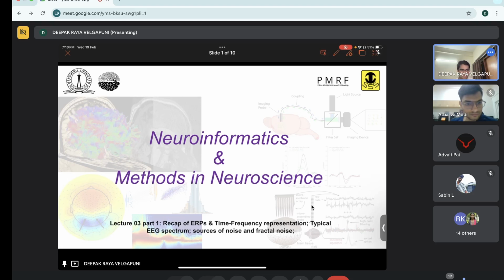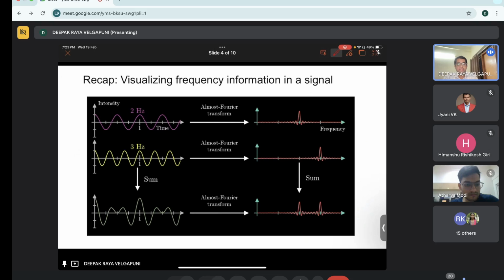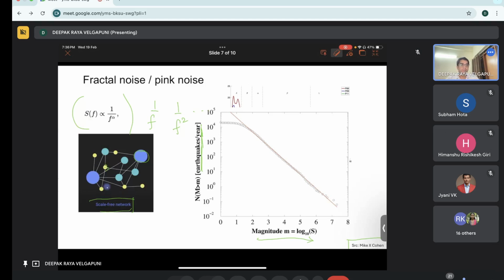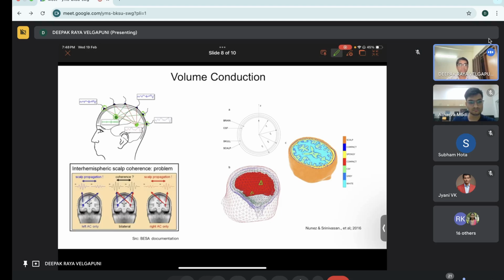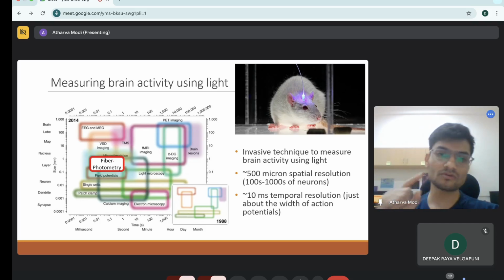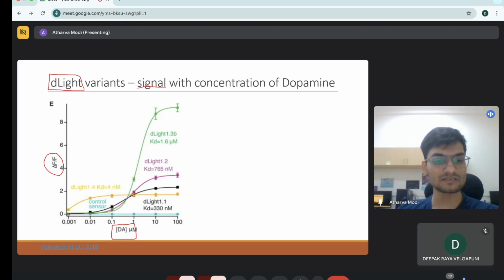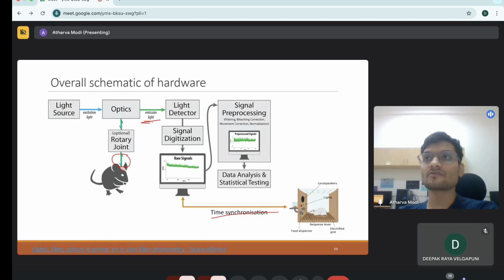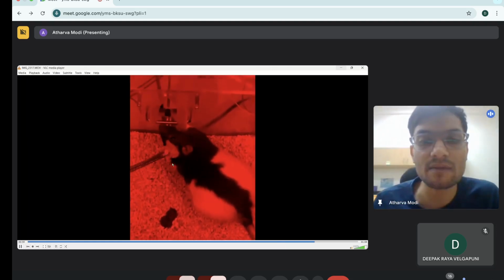Intro to fibre photometry - biology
19th Feb 2025.
This lecture was taken in collaboration with Deepak Raya, who explained signal processing in EEG, and I (Atharva Modi) introduced the technique of fibre photometry.